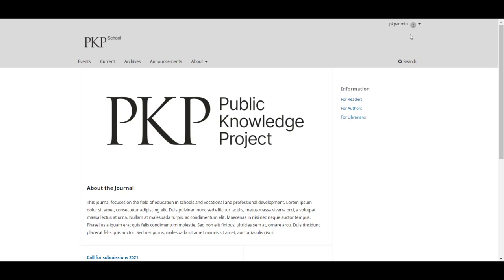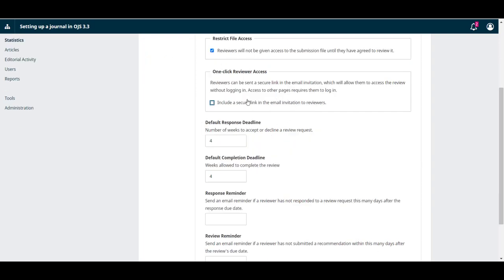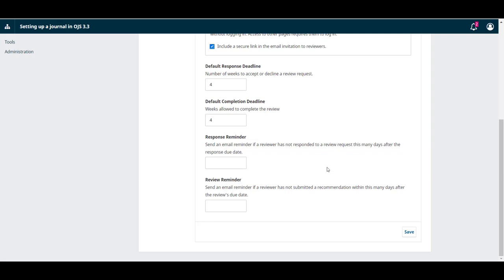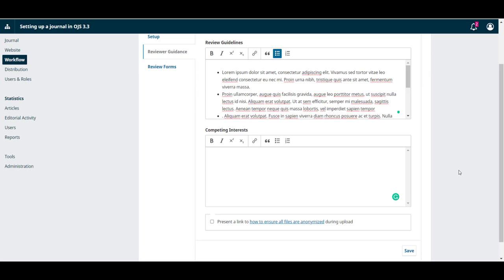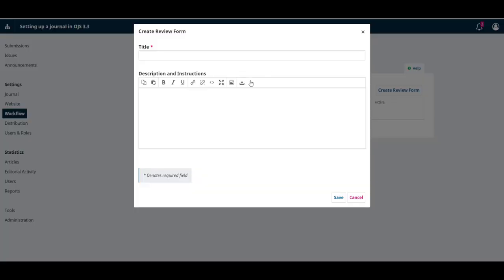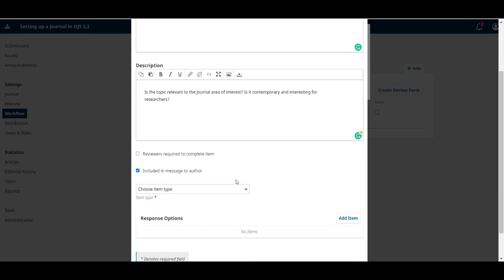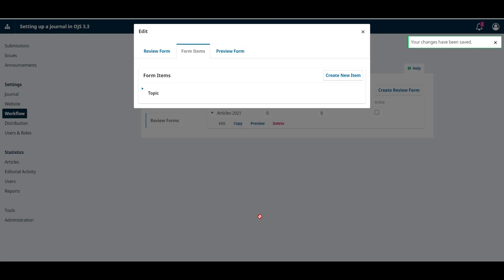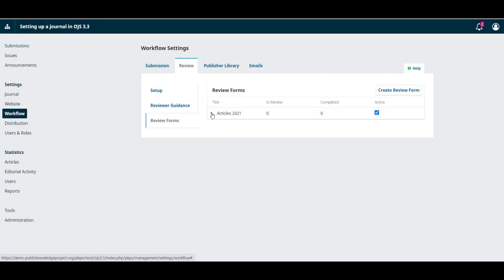Setting up a journal in OJS 3.3. Module 10: Workflow Settings. Unit 3: Review